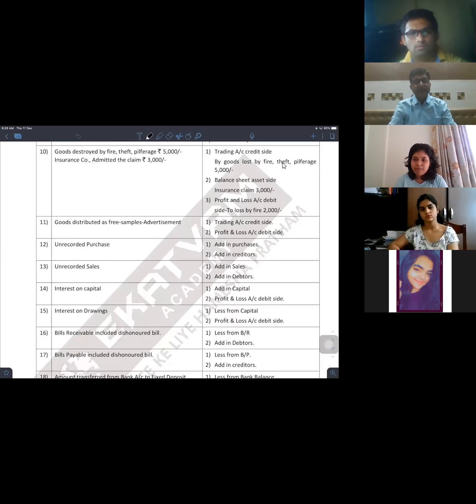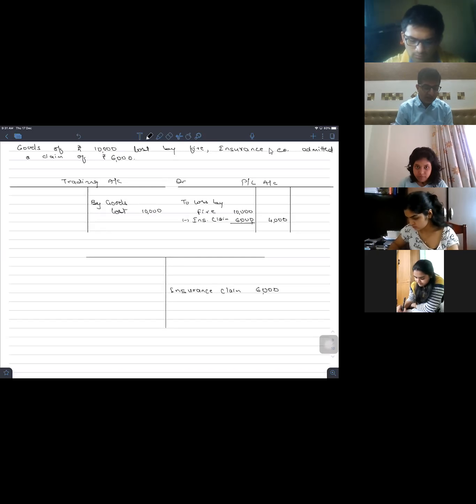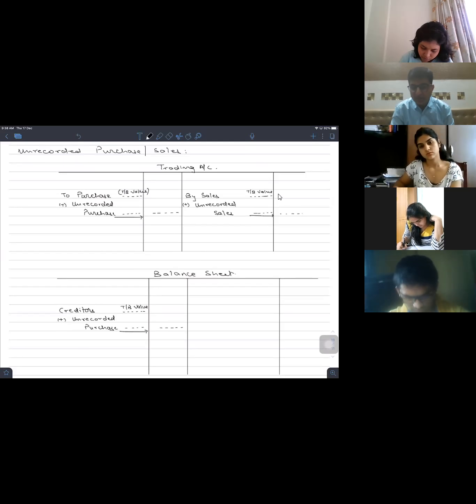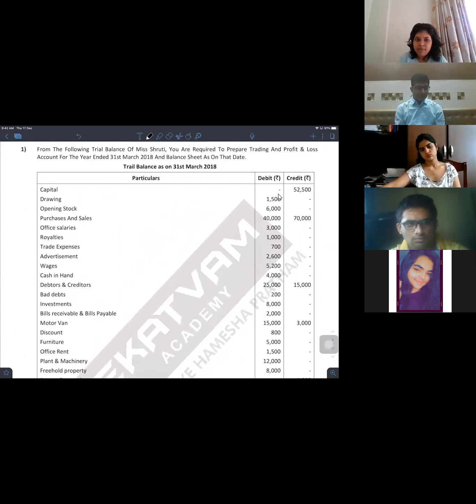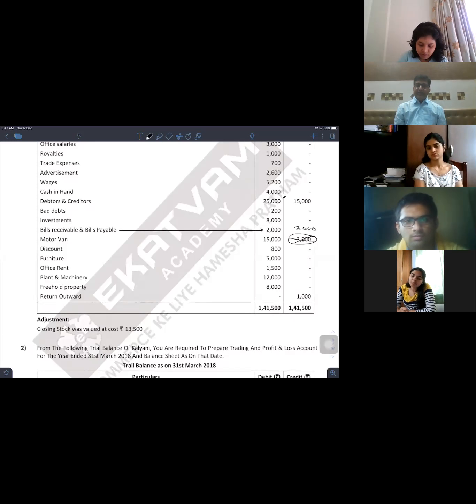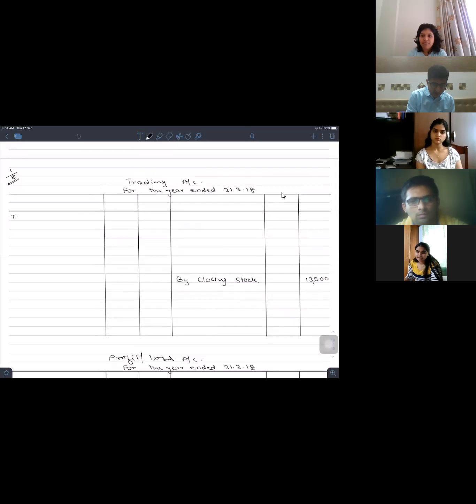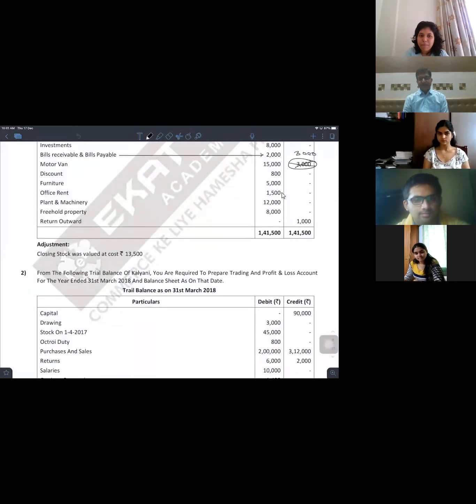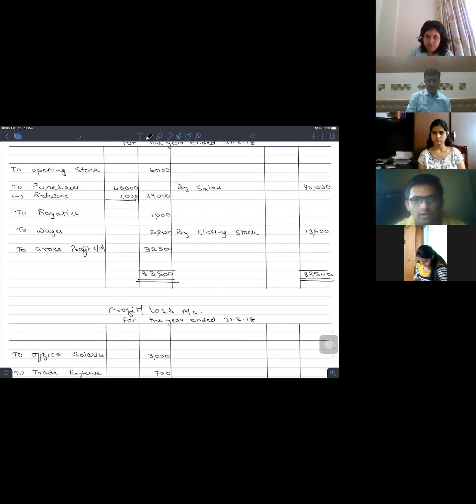Basic Accounts M21 38